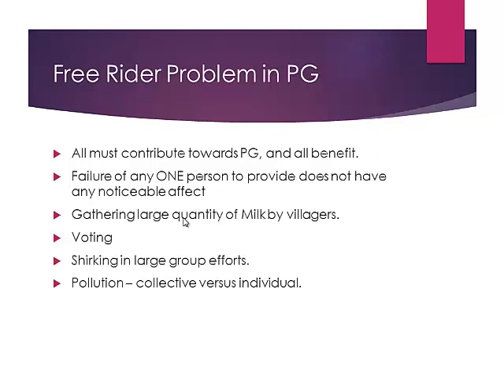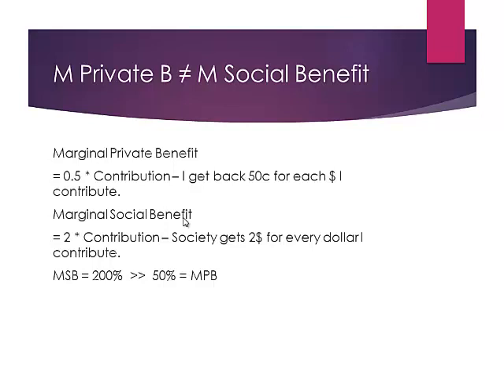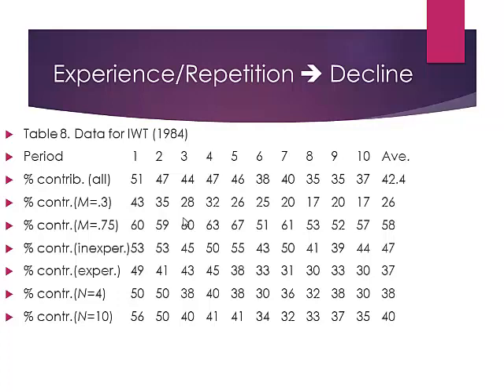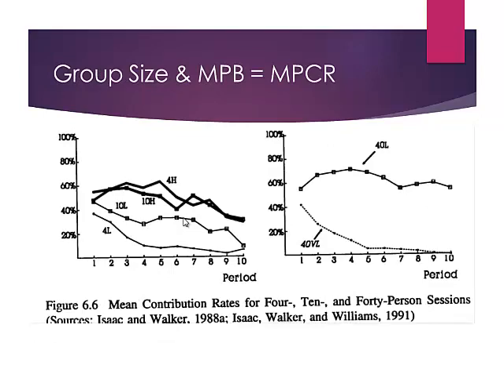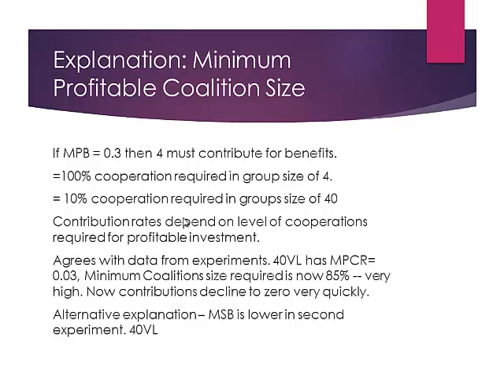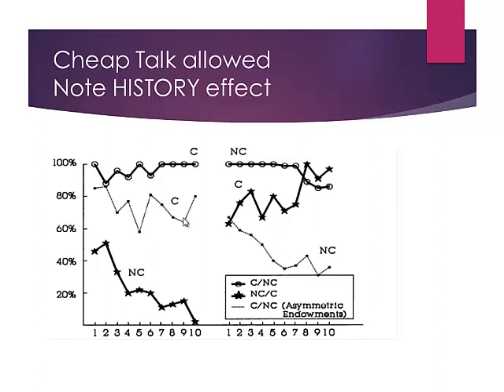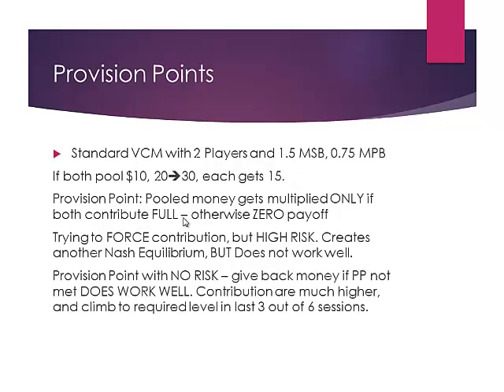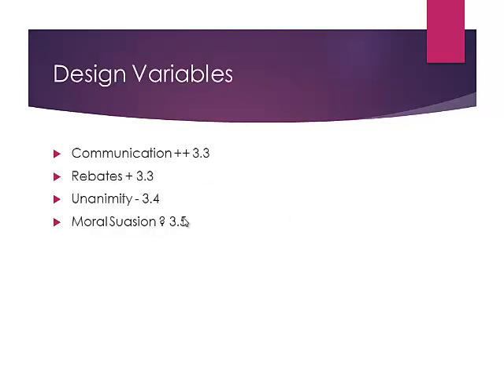AM2L20 Public Goods: Voluntary Contribution Mechanism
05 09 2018 -- Chapter 6 of Holt & Davis Experimental Economics -- factors leading to trust and coooperation versus factors leading to free rider problem in public good games